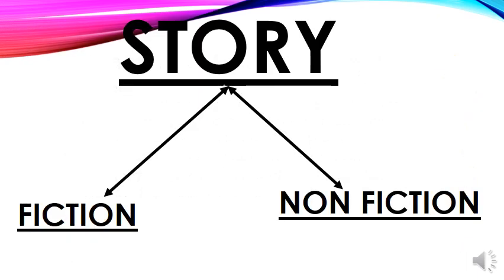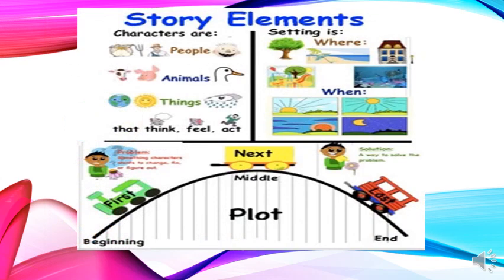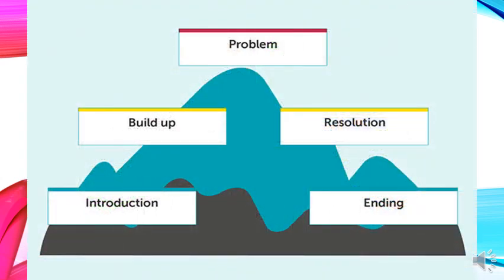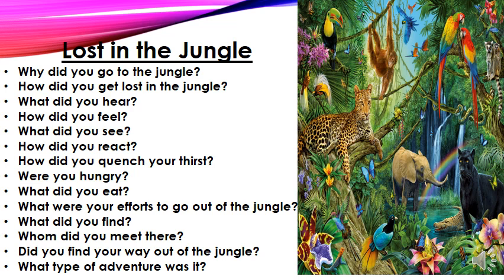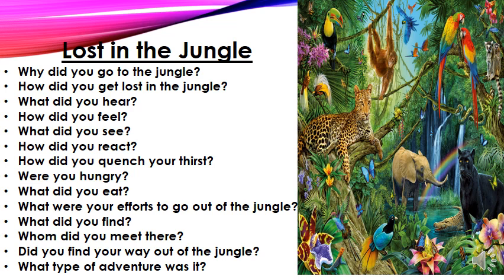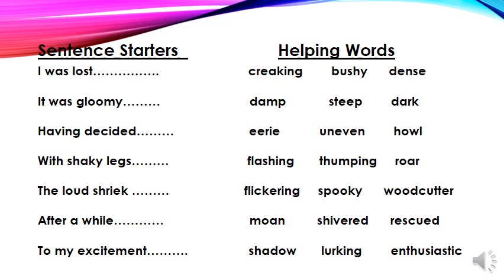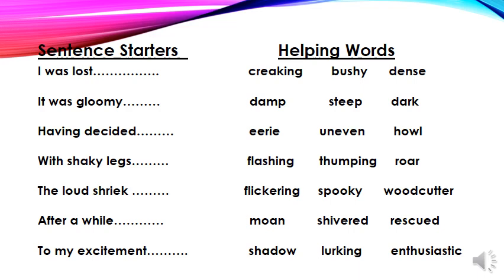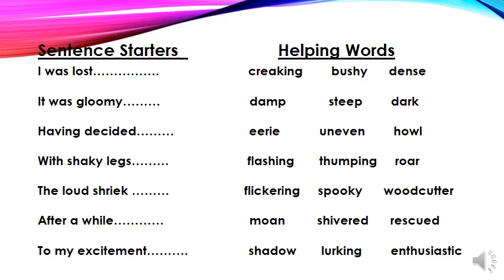Class 2:English:2nd April 2021